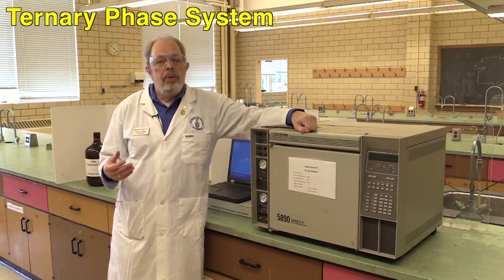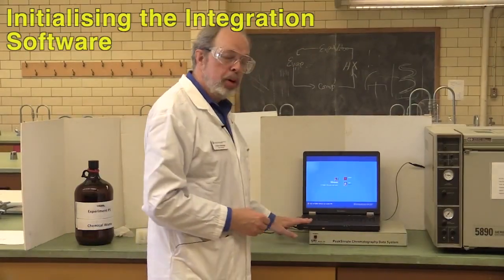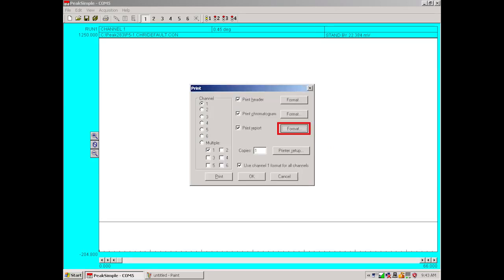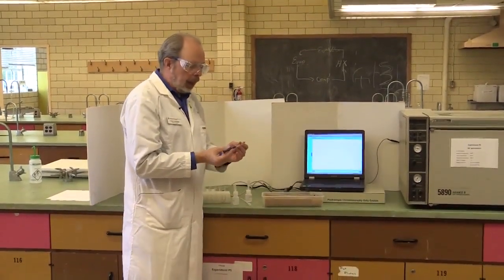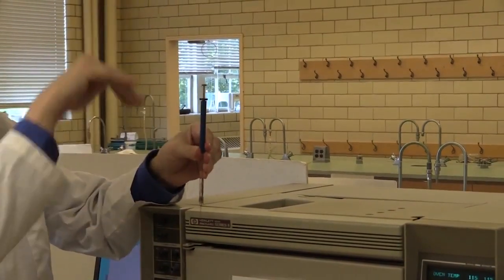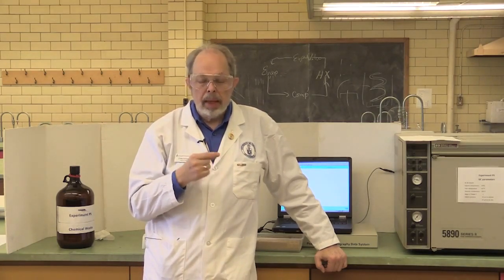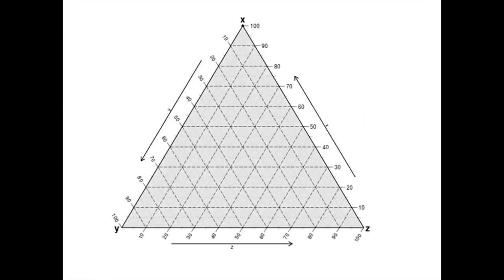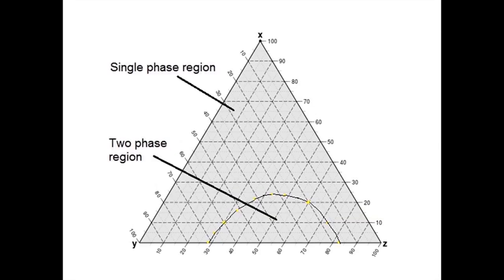326 - P5 Ternary Phase Diagram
0:08 Ternary Phase System
0:36 Starting the Gas Chromatograph
3:03 Initialising the Integration Software
6:12 Setting up the Ternary Solvent System
8:15 Using the Syringe
10:52 Injecting
12:54 Integrating the Peaks
15:13 Cleanup
16:16 Using Triangular Graph Paper